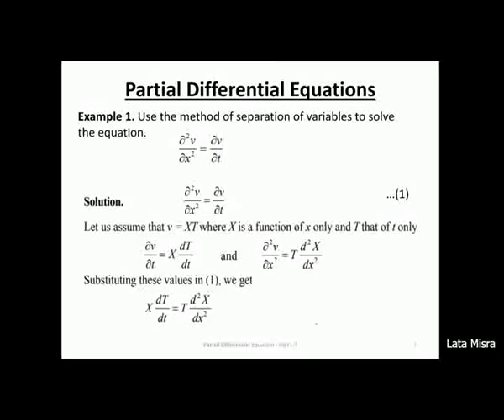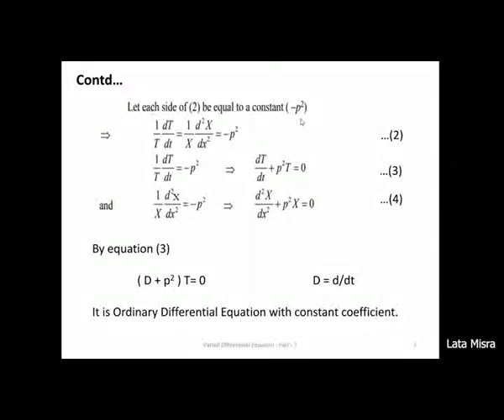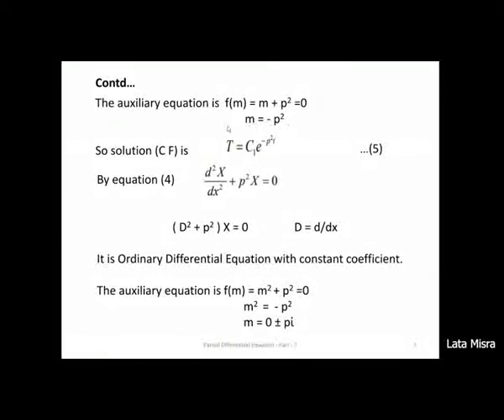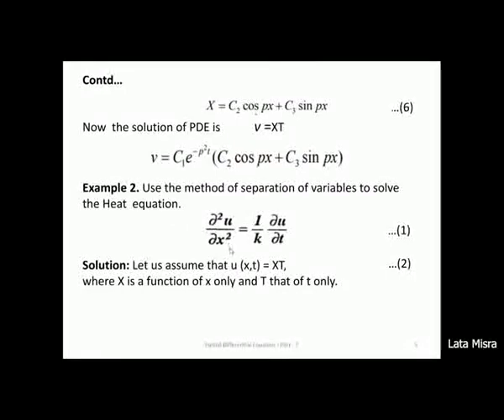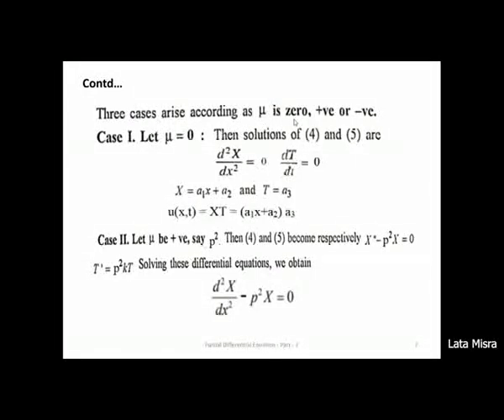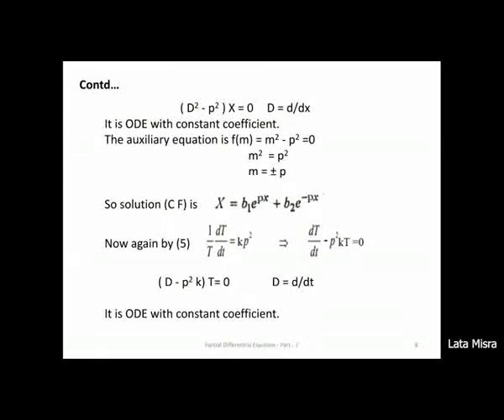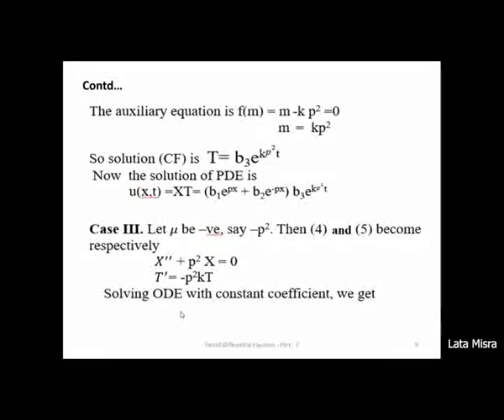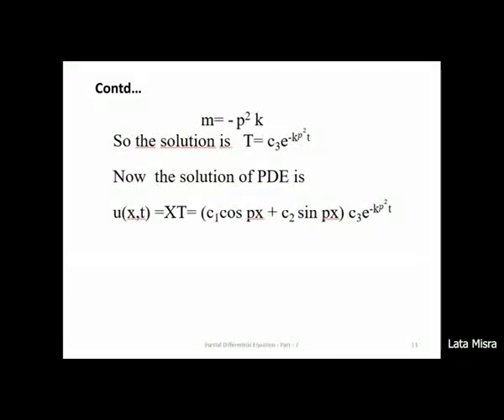Partial Differential Equation Part-VII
By: Lata Misra
Asst. Professor